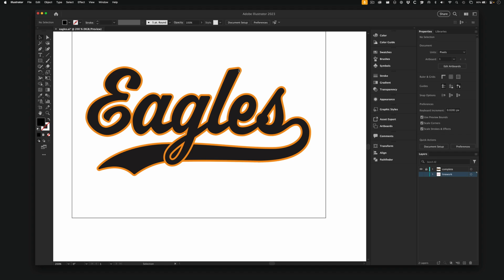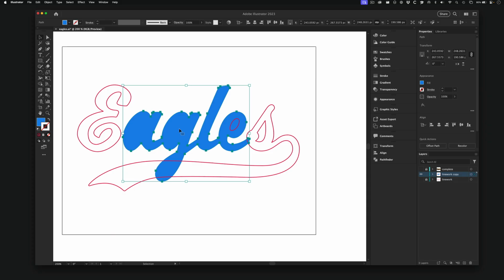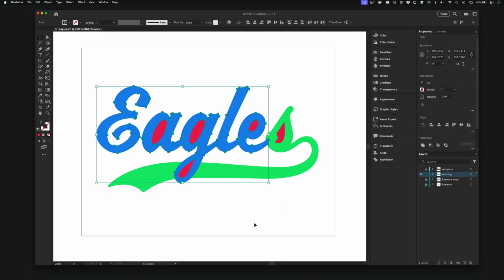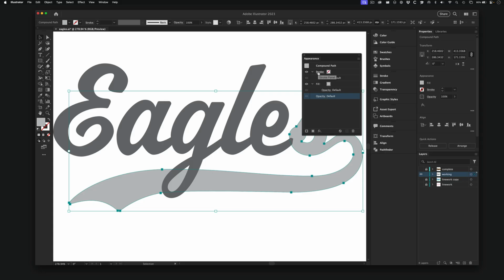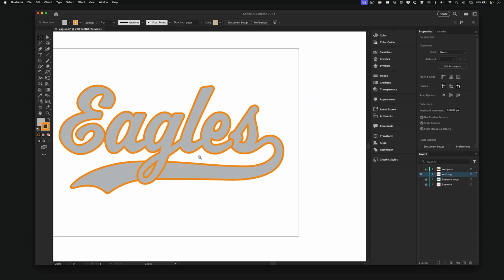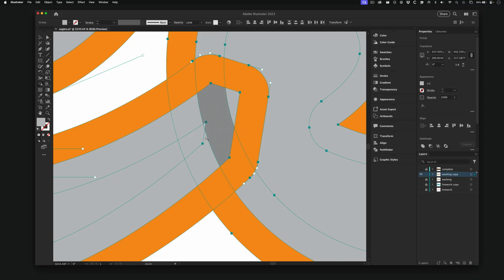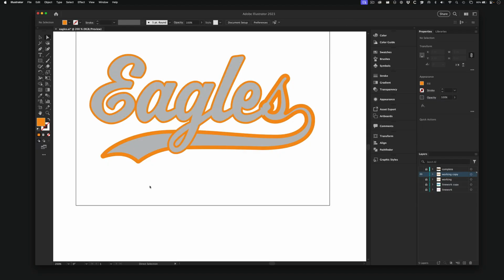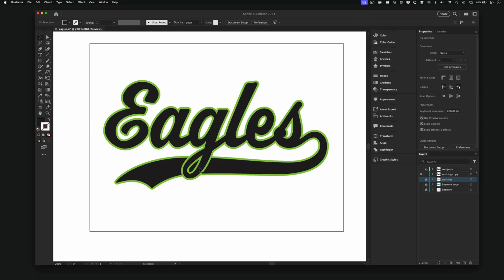Overlapping Letterforms in Illustrator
In this video, we look at how to achieve an effect of overlapping letterforms using the Shape Builder tool, Appearance panel, Graphic Styles panel, and Pathfinder panel.